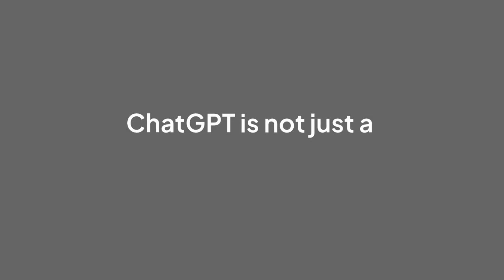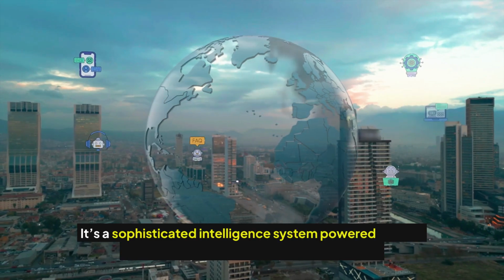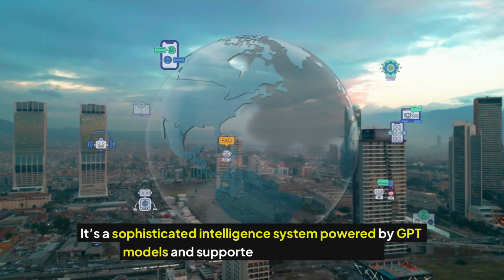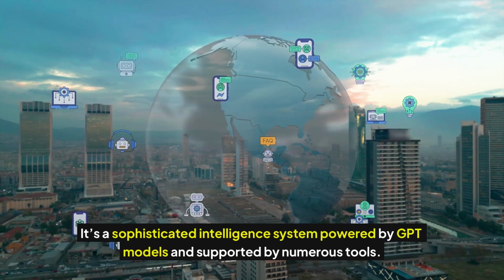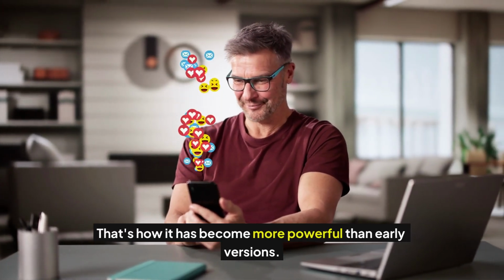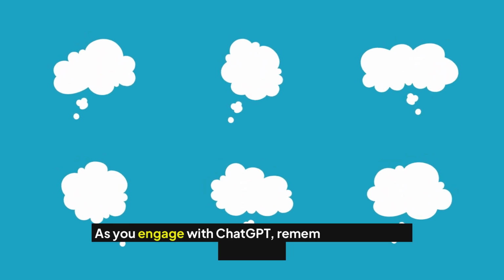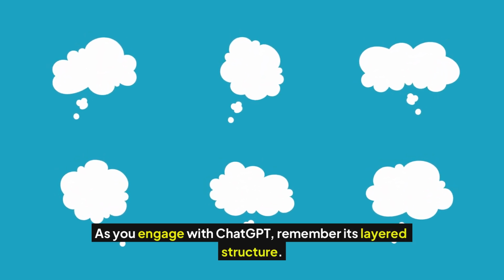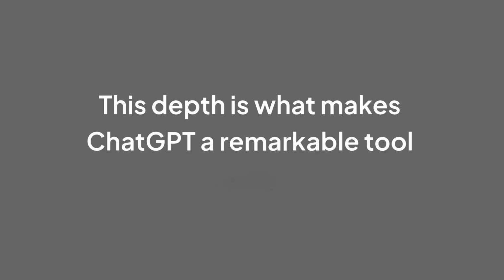ChatGPT Just Got Way More Dangerous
This video delves into the true capabilities of ChatGPT, explaining that it's far more than just a simple chatbot. We explore how this powerful artificial intelligence integrates various models and functionalities, offering diverse uses beyond basic Q&A. Discover how to leverage different chatgpt model options and other ai tools to maximize your productivity and understanding of generative ai.

In this video:
✅what model is behind ChatGPT
✅the difference between ChatGPT and GPT
✅how ChatGPT actually works in 2026
✅why ChatGPT is more than one simple model experience
✅how GPT-5 and GPT-5.5 fit into the picture
✅why tools like search, voice, and file analysis matter

OpenAI’s current ChatGPT overview describes ChatGPT as a product with capabilities like web search, voice, image generation, and file analysis, and OpenAI’s current materials also describe GPT-5 and GPT-5.5 as part of the active model lineup.

Want to apply what you just learned?
LearnCourses Academy shows you how to turn skills into income — without burnout or guesswork.
Start with free lessons → LearnCourses.us